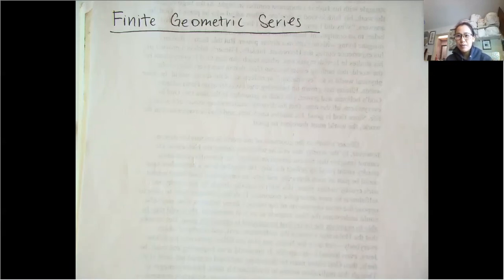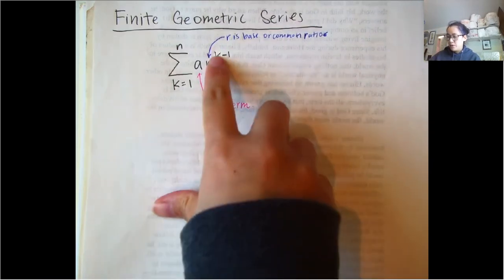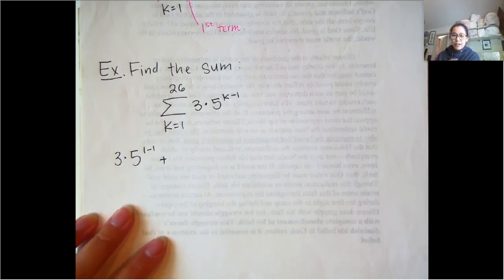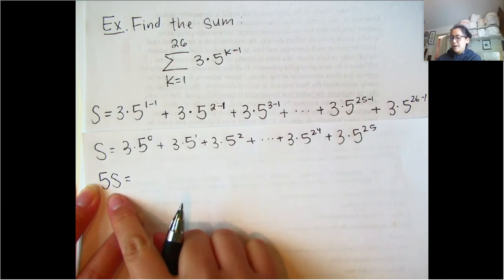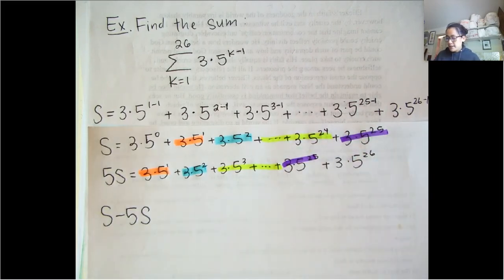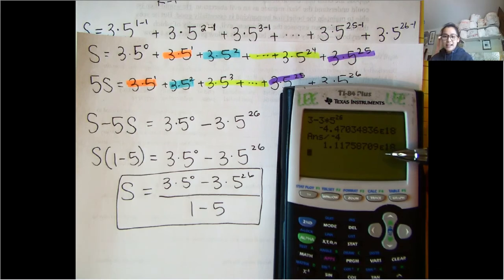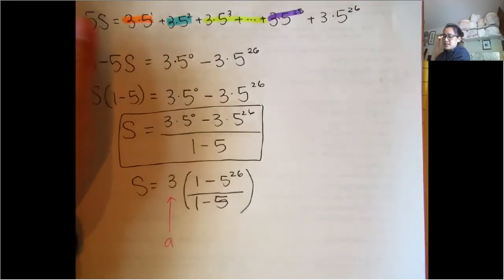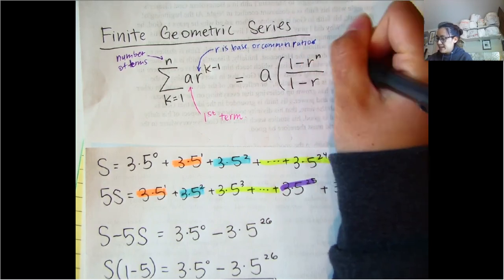Finite Geometric Series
Ms. Lee from SAMOHI goes over how to find the sum for a finite geometric series.